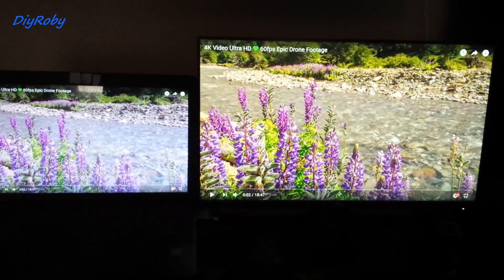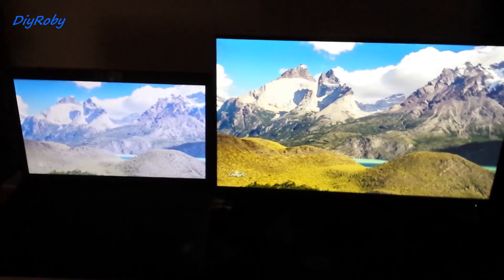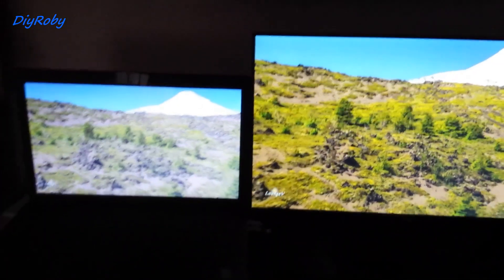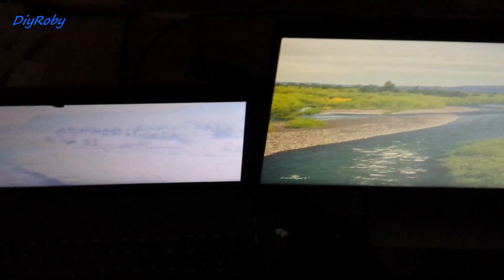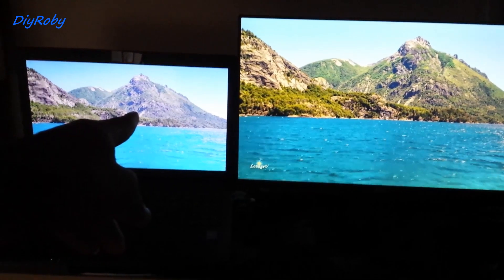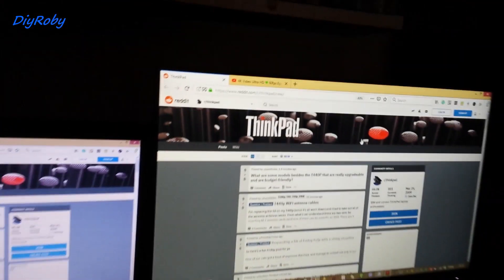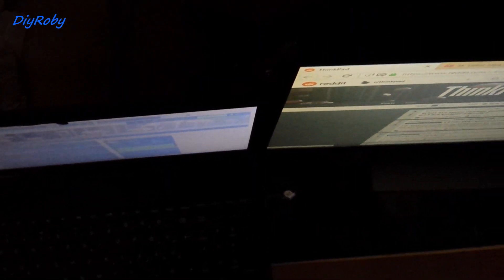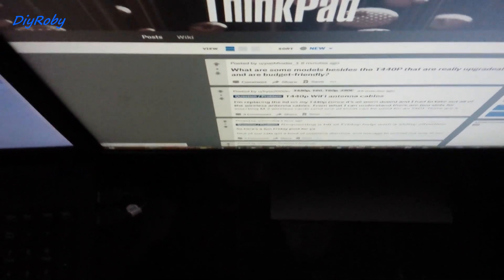TN vs IPS panel viewing angles. Dell P2419H IPS monitor vs Lenovo G510 TN display.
TN vs IPS display viewing angles with a video and a page of readable text. Showing my Dell P2419h IPS monitor going up against my Lenovo G510 TN laptop display. See for yourself what kind of display you should be getting.

P2419h price on Amazon US
P2419h price on Amazon UK